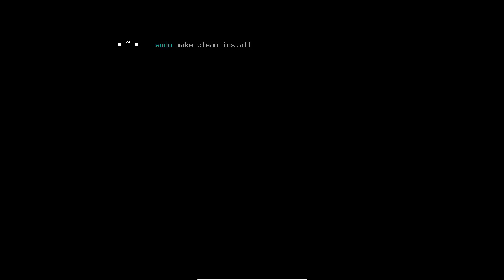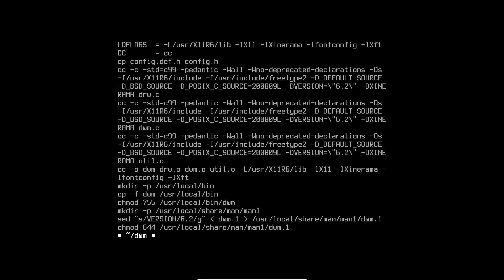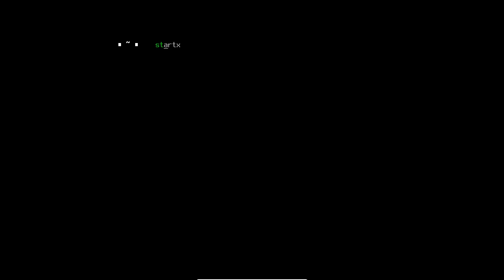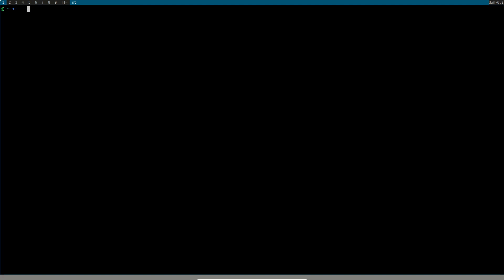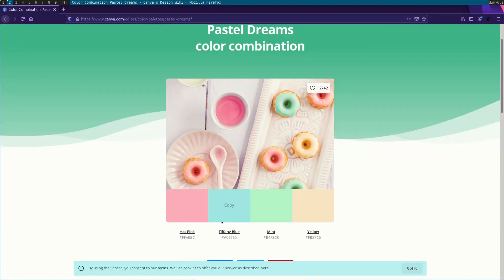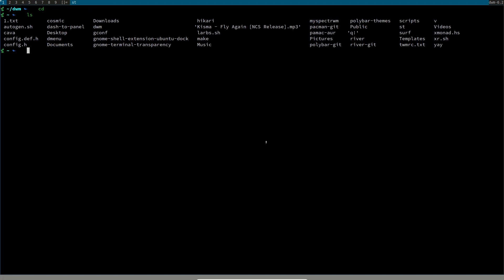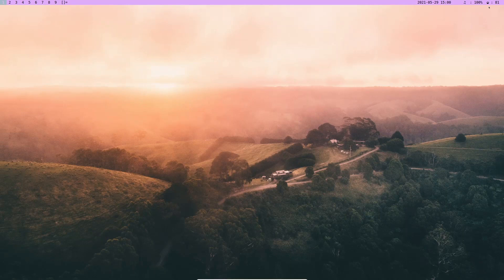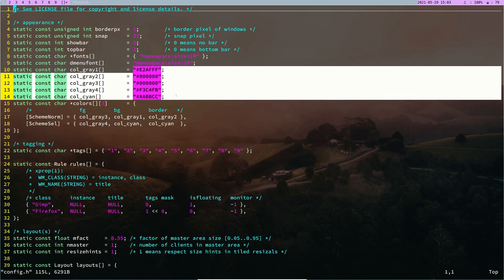DWM on Arch with Colour customization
A short video on basic DWM setup
Upstream DWM :